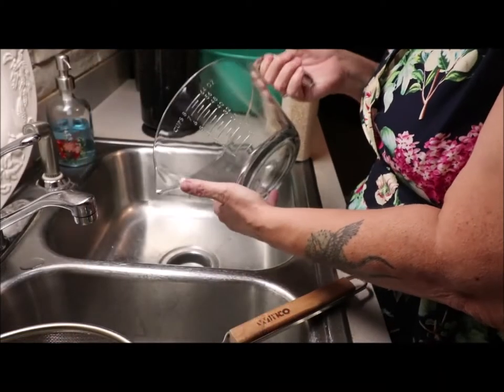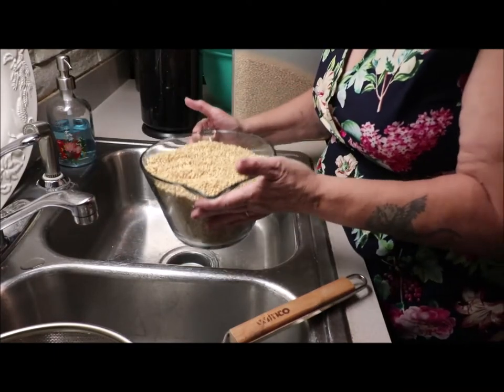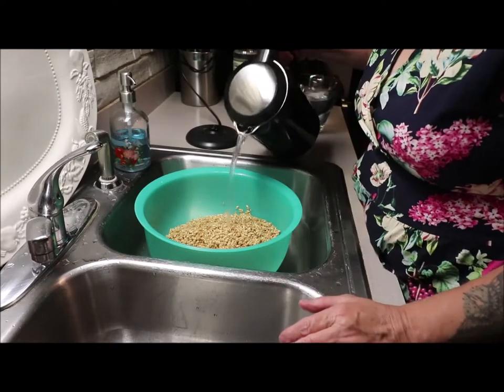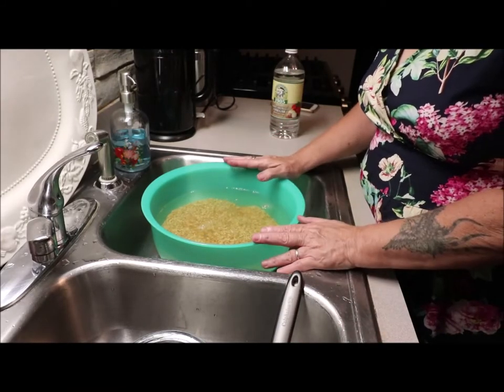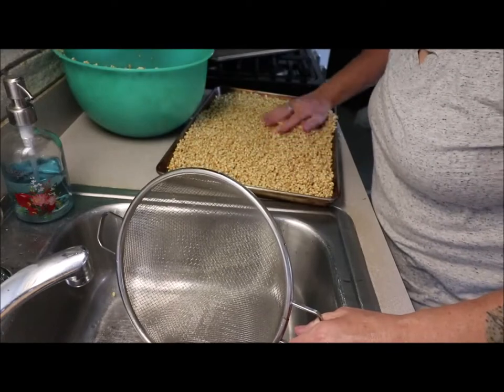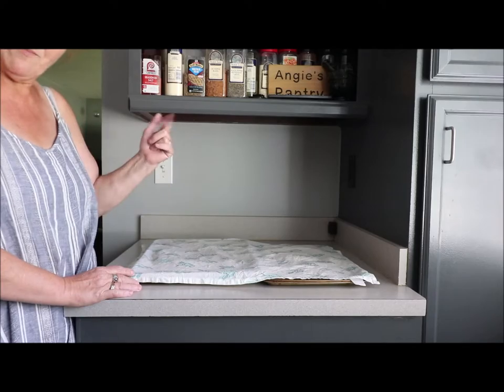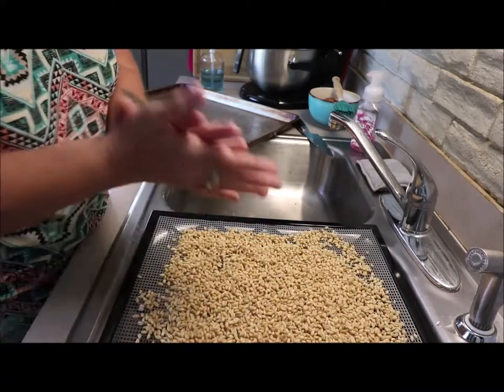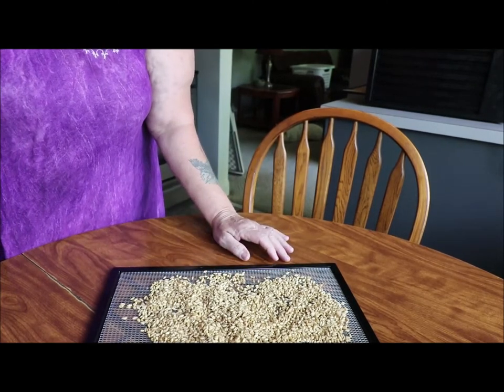Sprouting Wheat Berries with Angie's Pantry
I am so excited to announce that I am launching my new business with Norwex. I will be helping create Safe Havens with amazing products that allow you to clean your home with just water, saving you time and money while keeping your family safe from harmful chemicals! Check out my personal website to see all that we have to offer including, my favorite, (favorite product EnviroCloth).